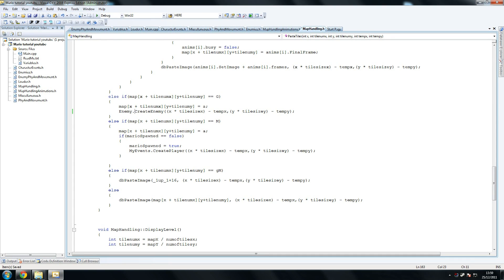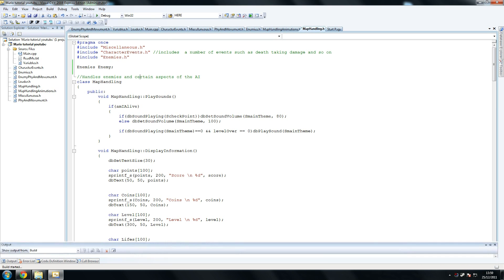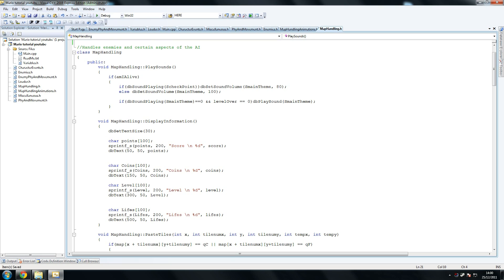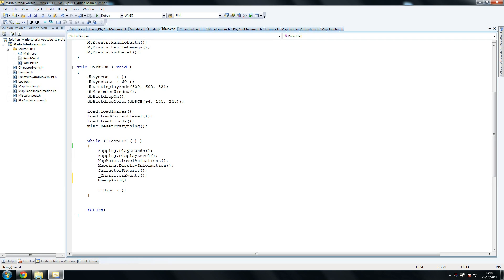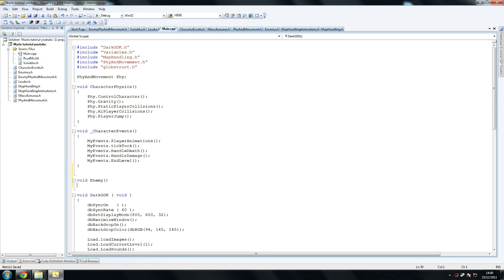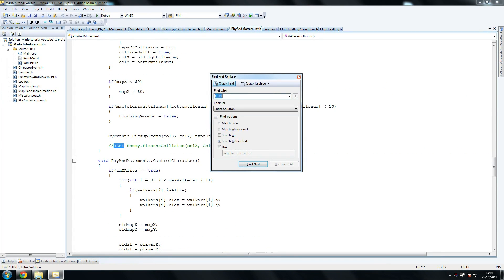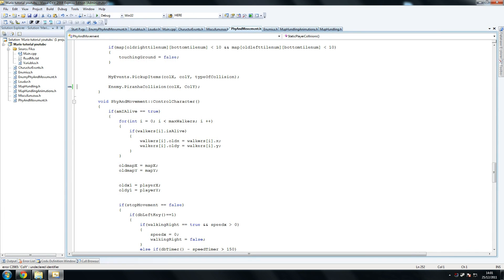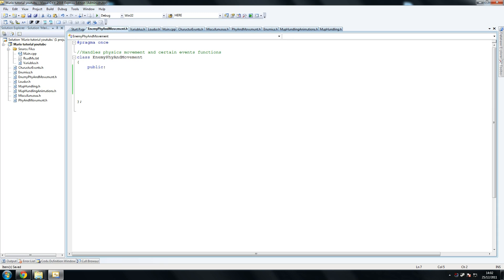C++ SUPER MARIO TUTORIAL Dark GDK 20/22